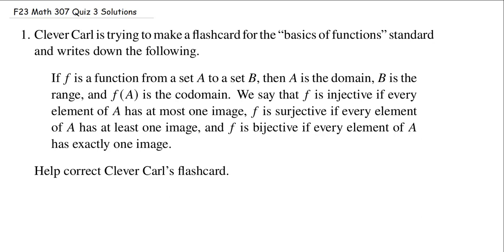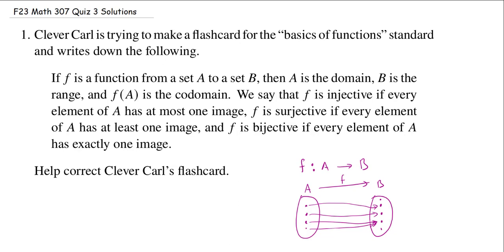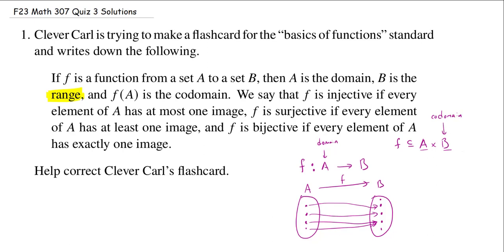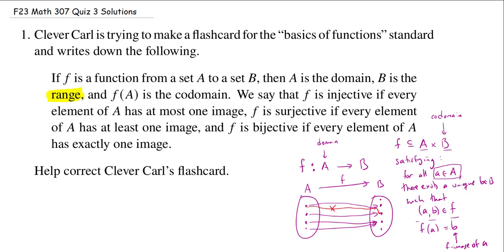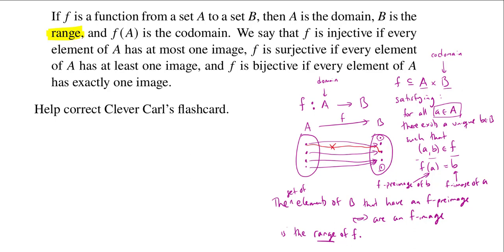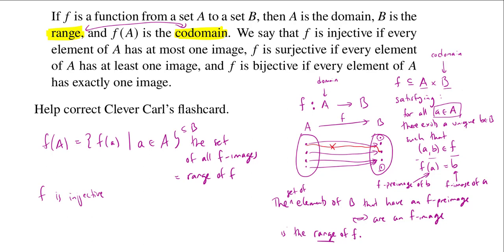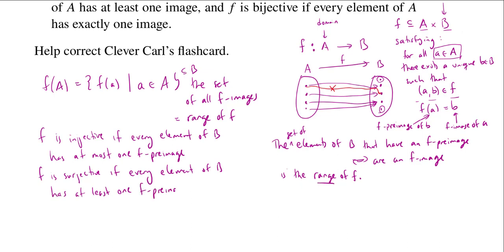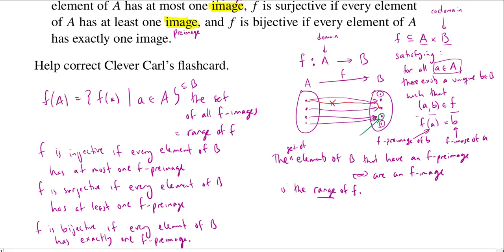Function Terminology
We briefly review some of the basics of functions and related terminology such as domain, codomain, range, injective, surjective, and bijective.